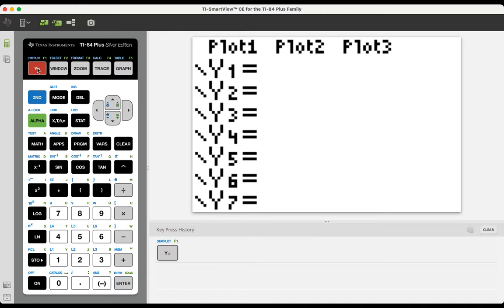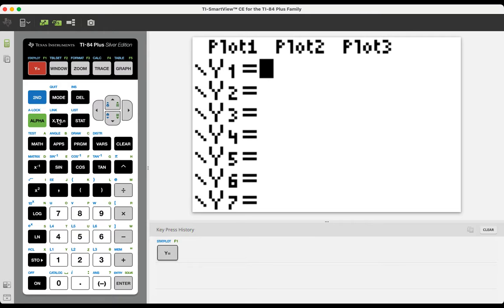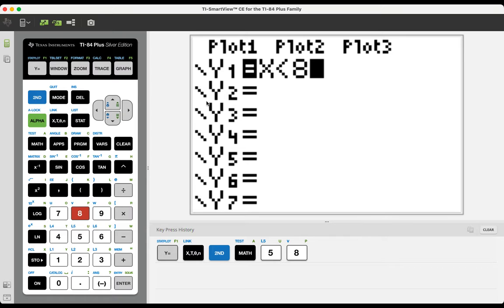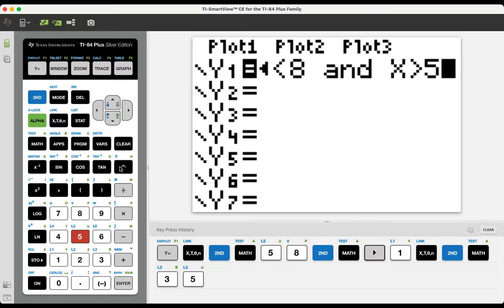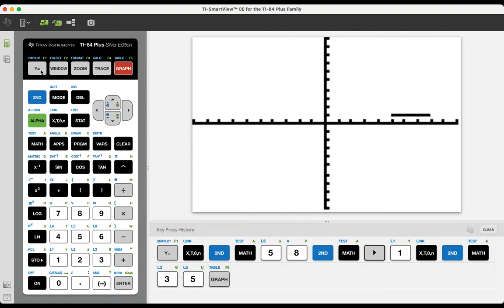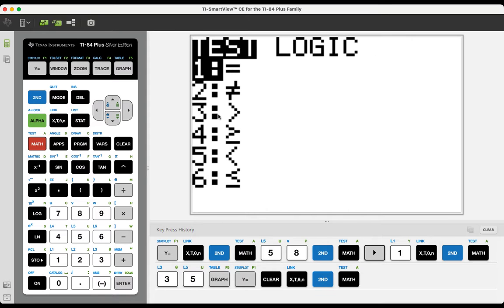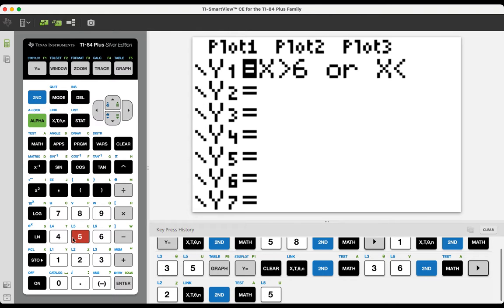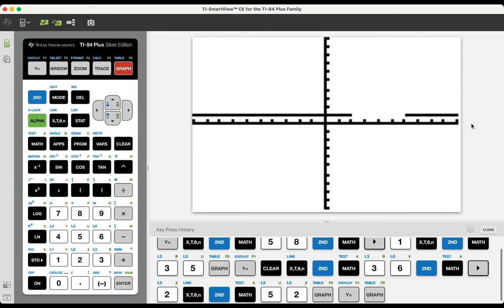Graphing Compound Inequalities